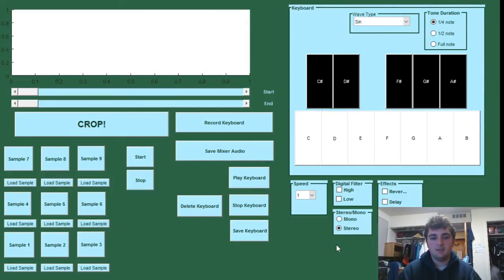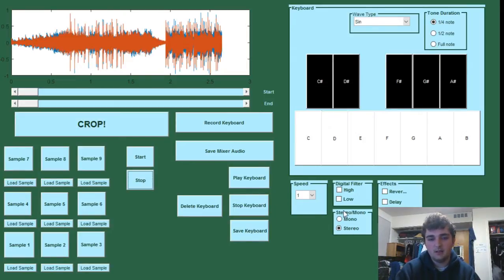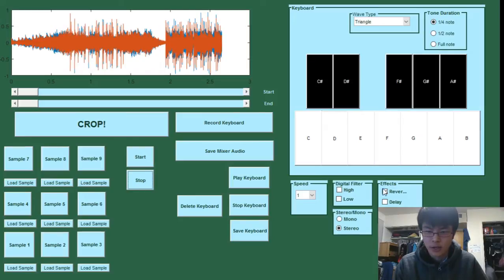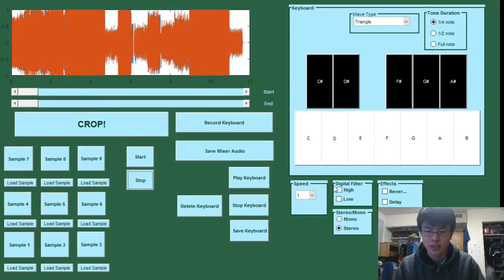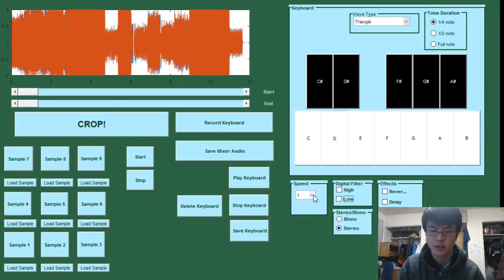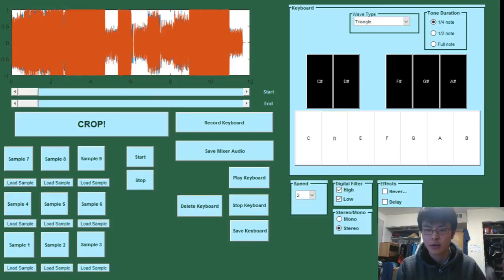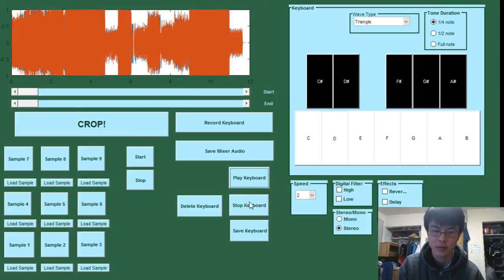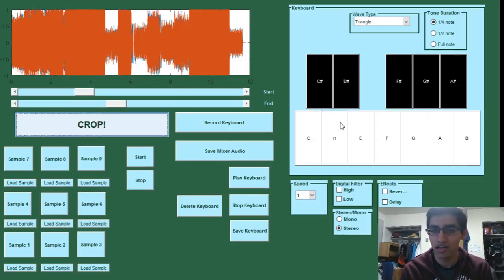ENG 6 Audio Project Winter 2016 - The Great Forks